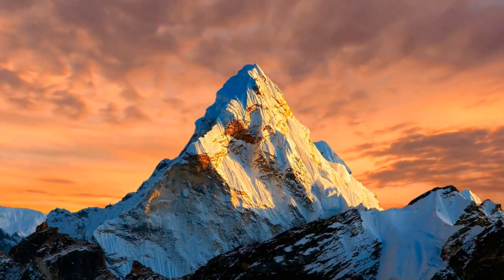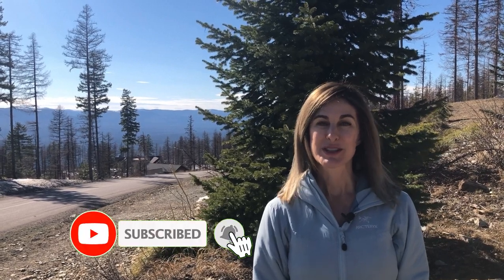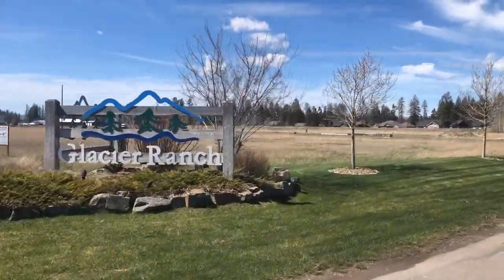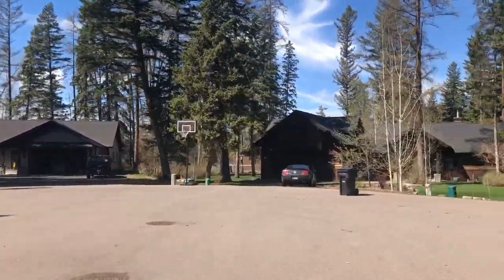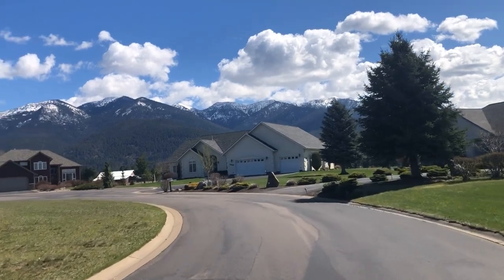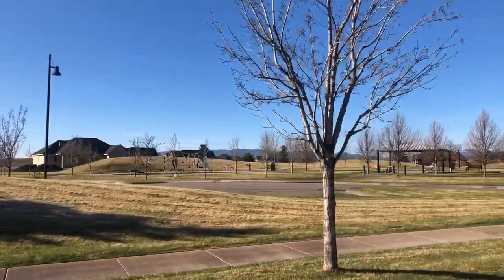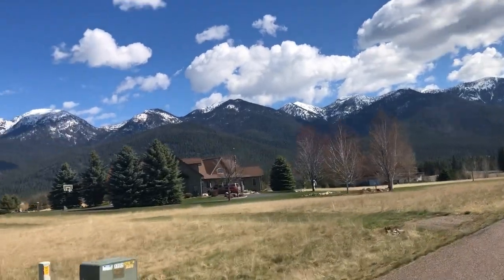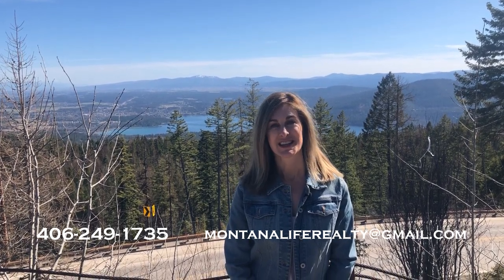Flathead Valley Rural Neighborhoods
In this video, we tour 5 Rural Neighborhoods in the Flathead Valley, Montana to live! There are many great neighborhoods to live in Flathead Valley but we will show you 5 incredible Flathead Valley neighborhoods that you must check out if you are moving to Northwest Montana. The Flathead Valley is home to many lakes, rivers, and mountains. It is also the gateway to Glacier National Park. The Flathead Valley is one of the most beautiful places in the world and one of the most desirable places to live. Flathead Valley Real Estate is always in high demand!